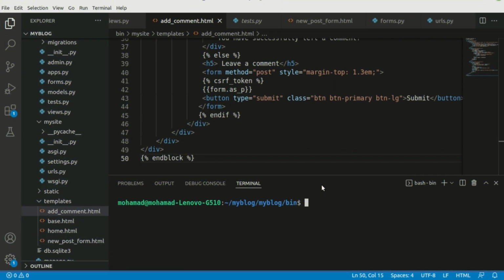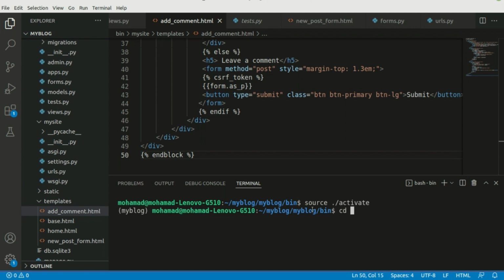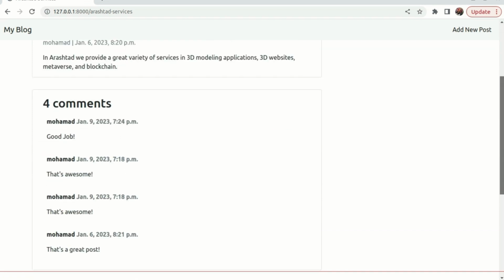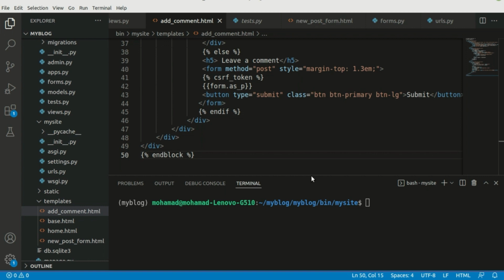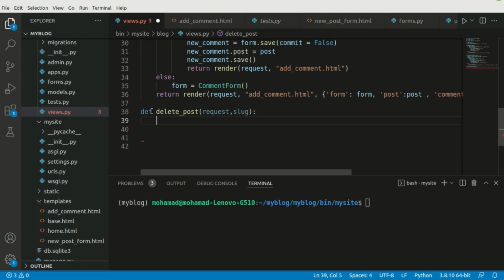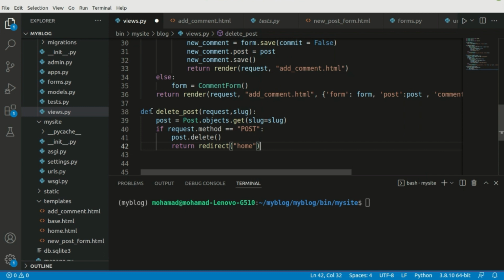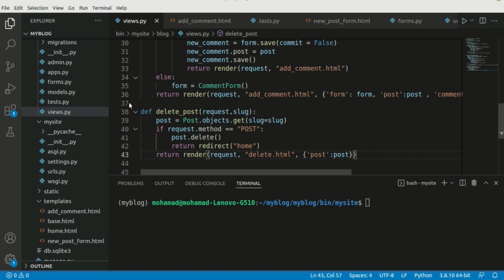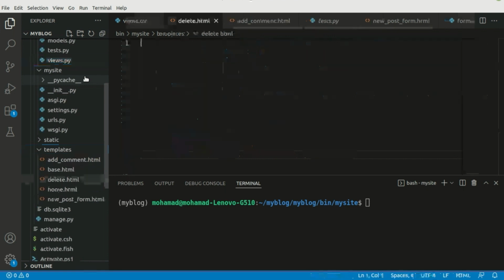#51 Blog - Part 12 (Django Beginner to Intermediate Tutorials)